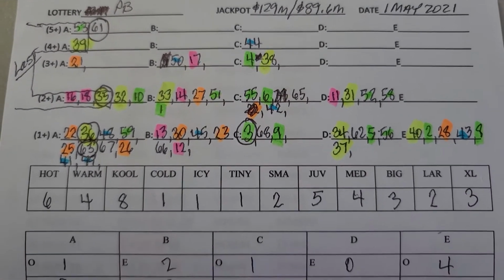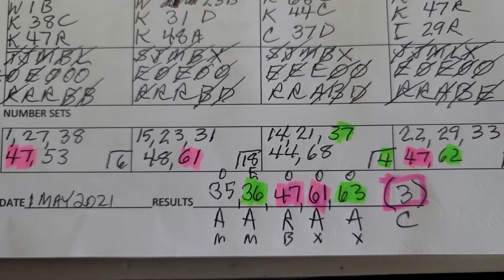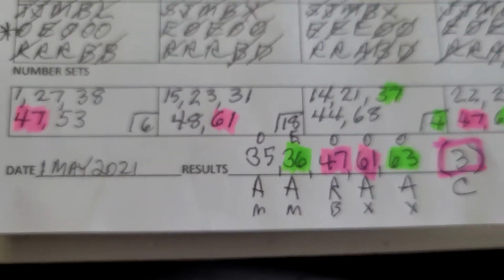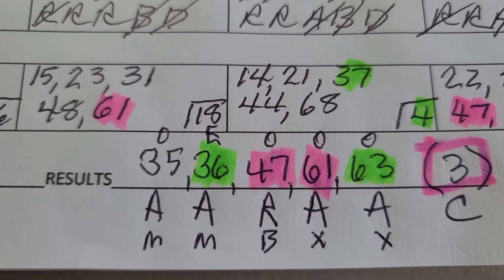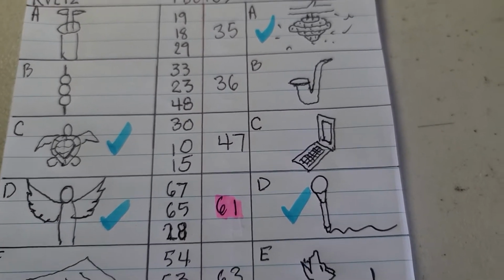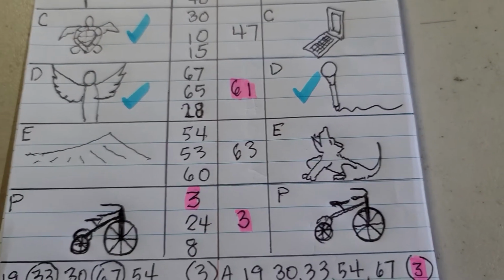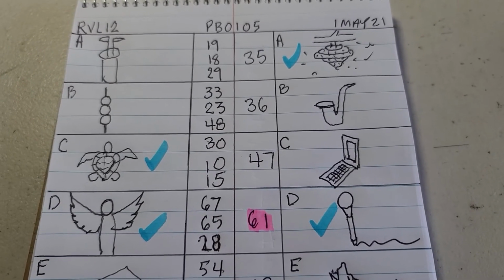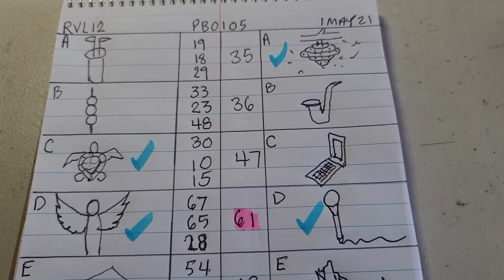Powerball feedback 1 May 2021. Hit 3 numbers, 2 1 offs.